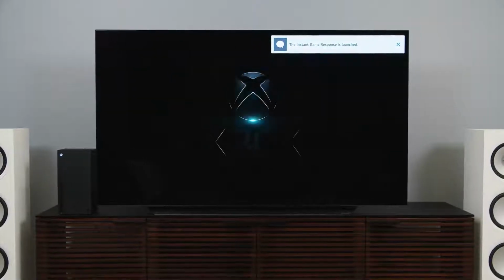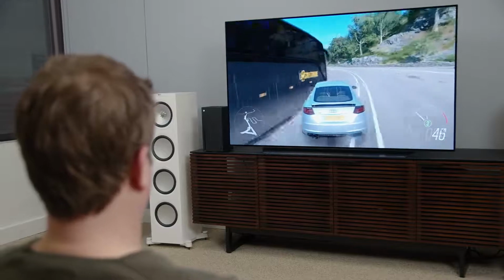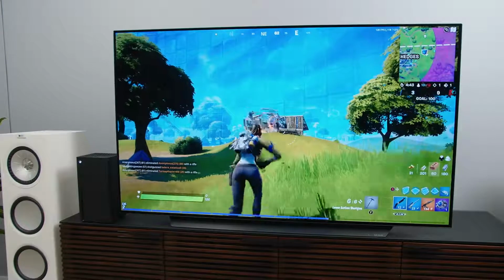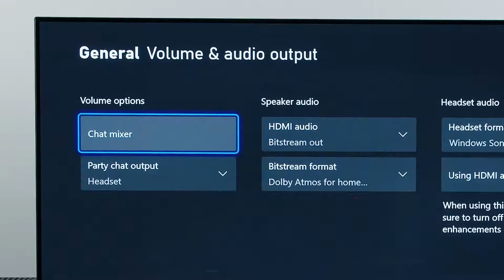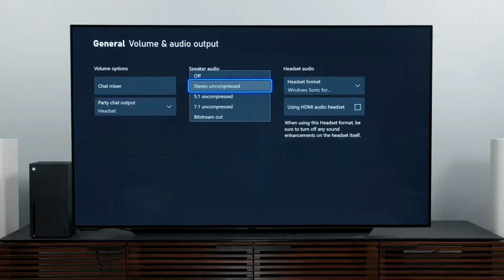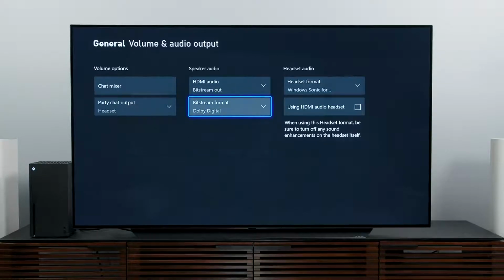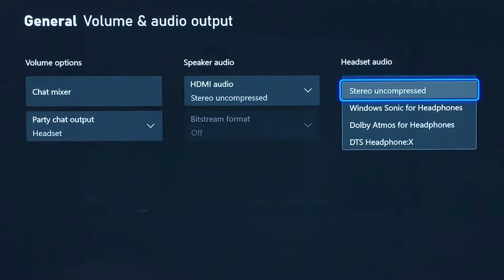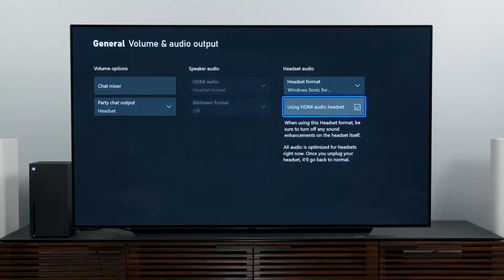הגדרות השמע הטובות ביותר של Xbox Series X | אתה מפסיד?